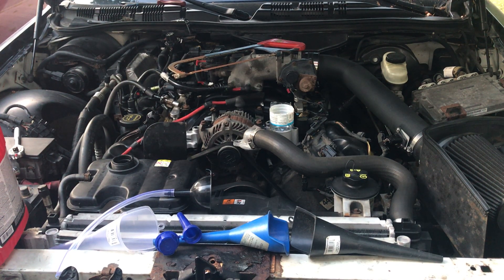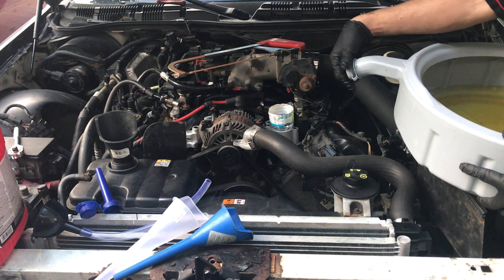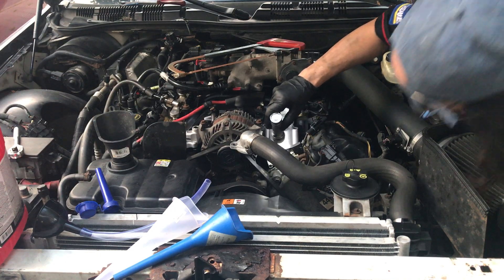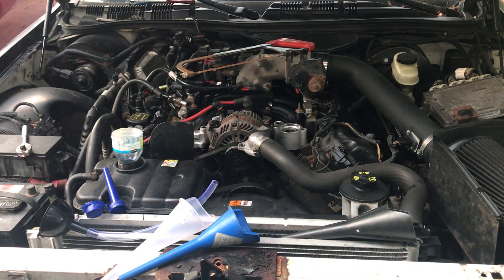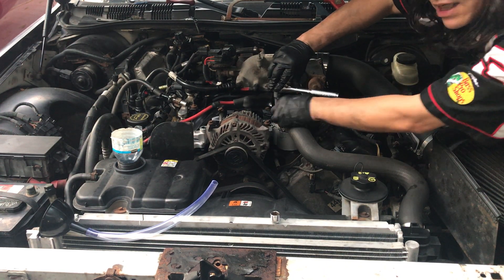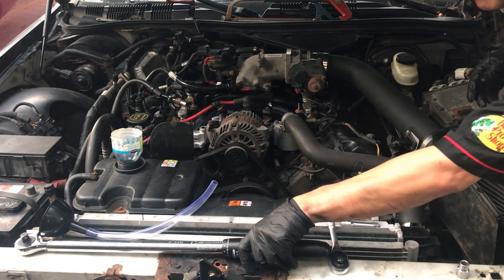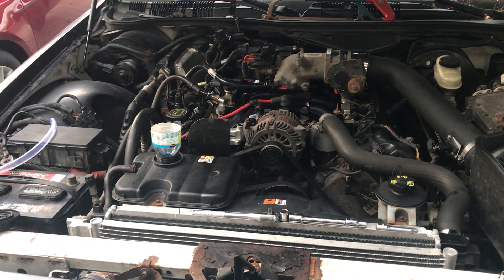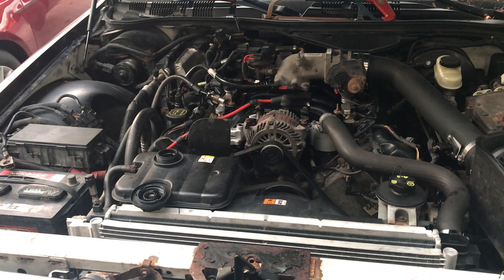2007 ford crown vic,,refilling the coolant,check for leaks,,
yup,,prep work is just as important